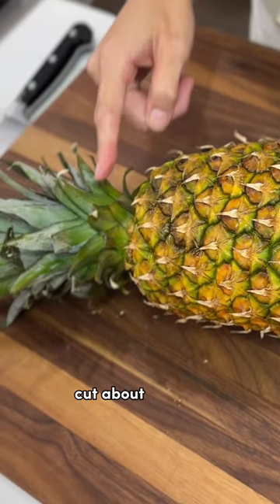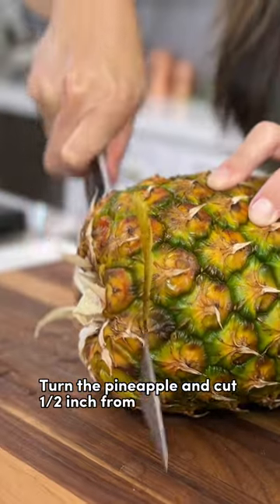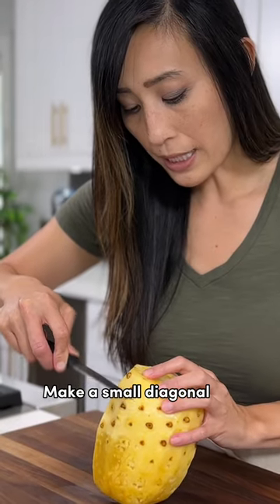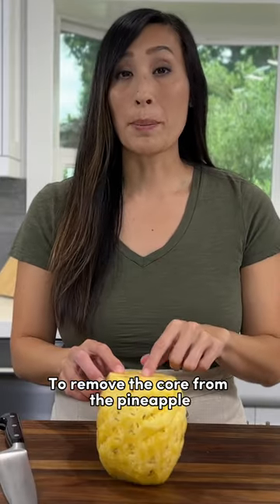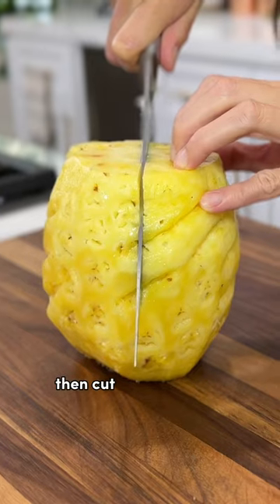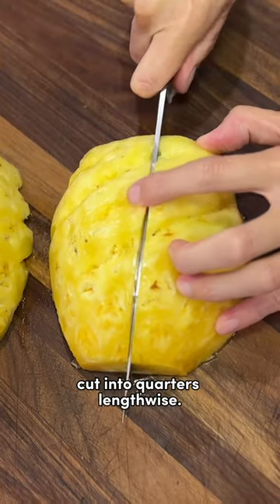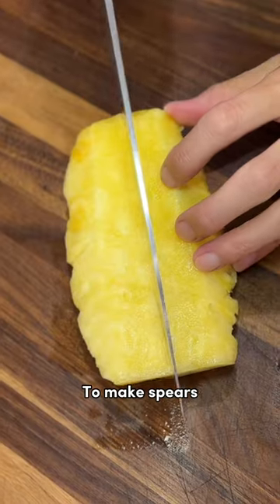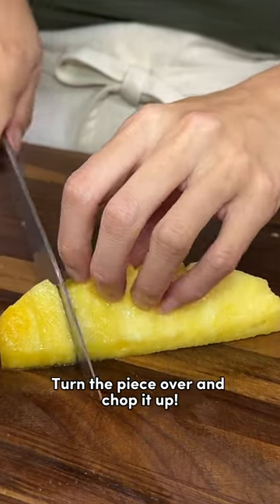How to Cut a Pineapple!